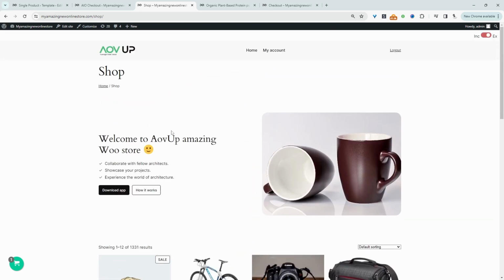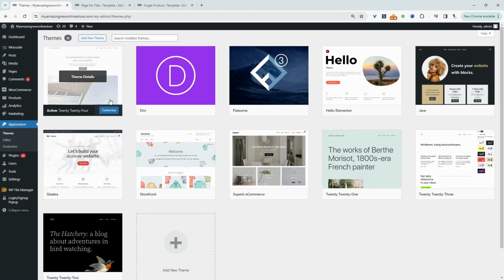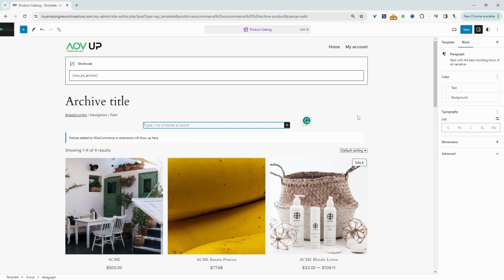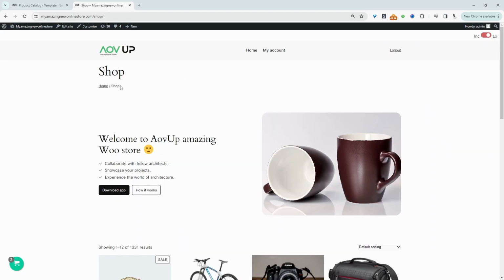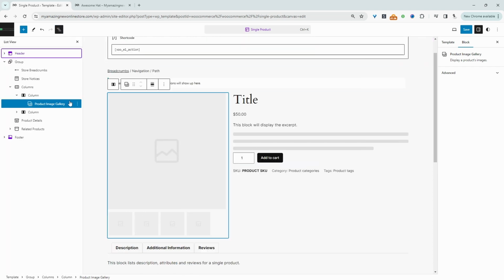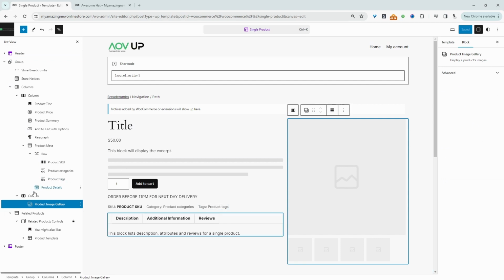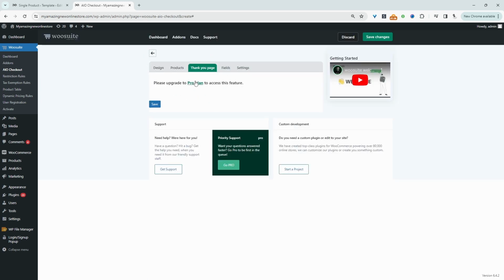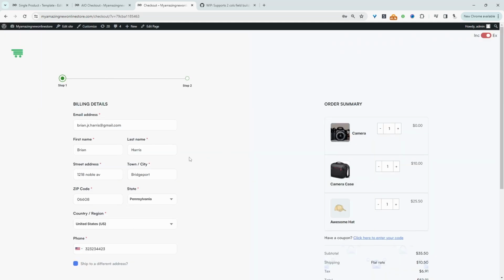How To Edit Customize All WooCommerce Pages (Free)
I'll show you how to customize your WooCommerce shop, product, and checkout page for free.

00:00 Intro
00:04 Overview
01:55 Edit shop page
03:40 Edit Product Page
05:46 Edit checkout page
07:44 Outro